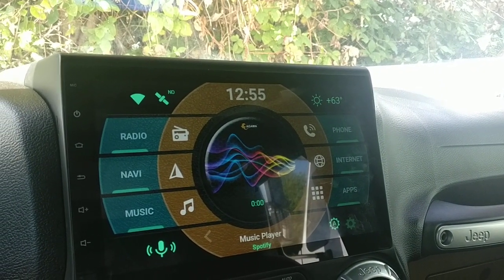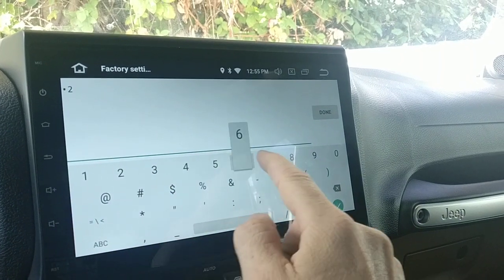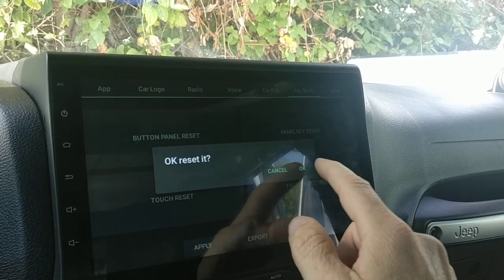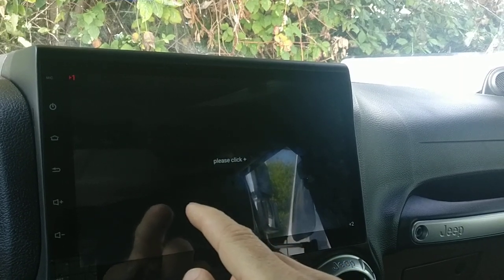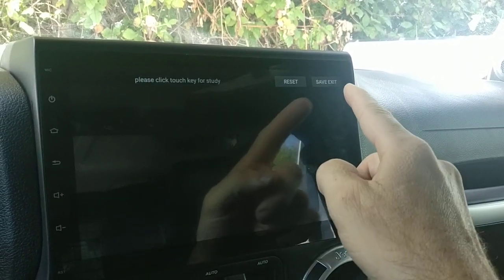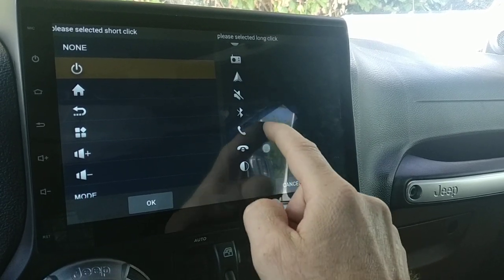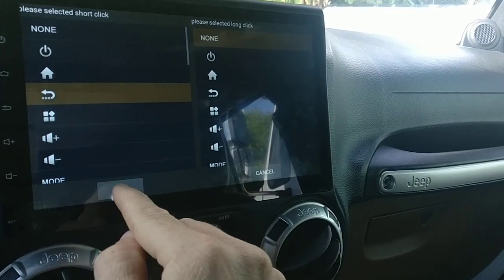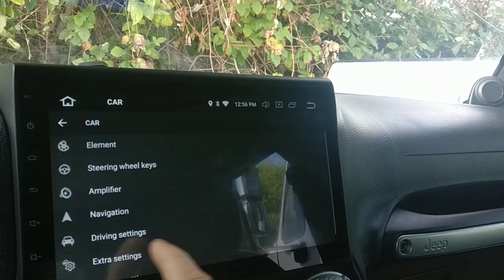Seicane H201G: How to Calibrate Touch Screen and Fix or Remap Panel Buttons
My touch screen on my Seicane Android 8.0 H201G for Jeep JK came with the alignment way off for the touchscreen out of the box. This video shows you how to calibrate touch alignment and maybe get your panel buttons working again if you somehow lost panel buttons controls. You can also reassign your panel buttons this way.

Note: I put a custom launcher on but system settings should be the same for everyone.